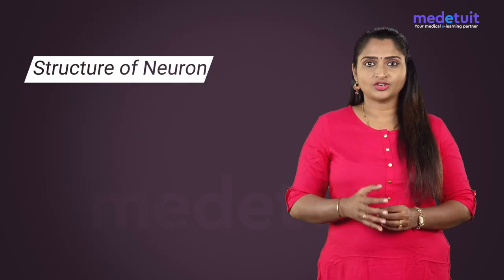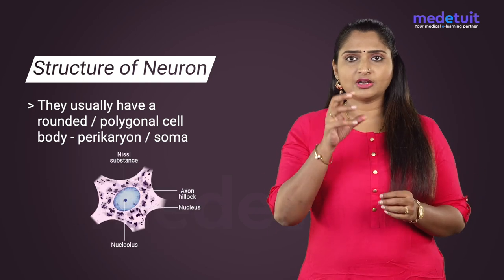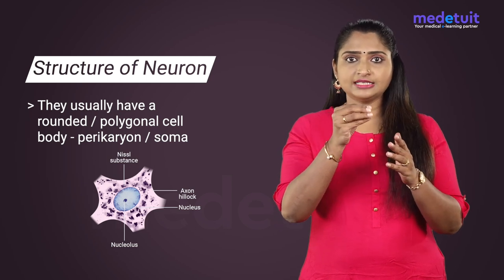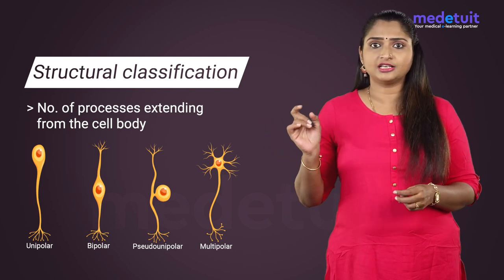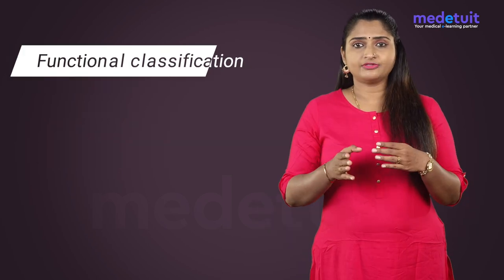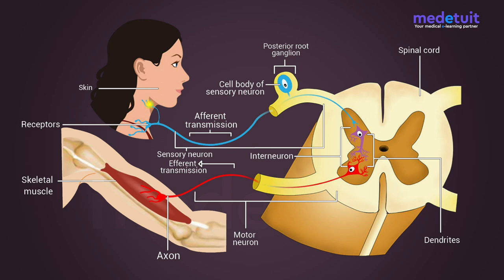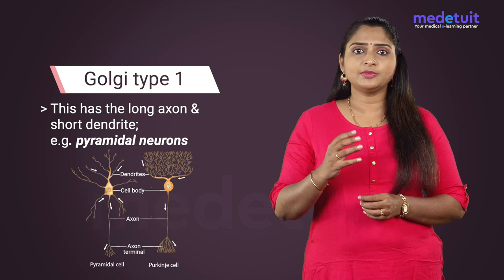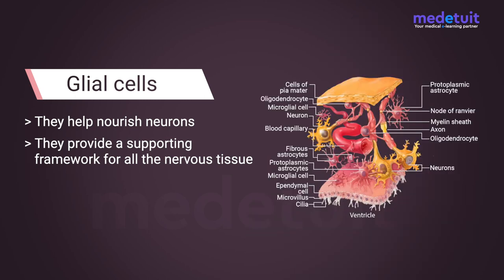Human Anatomy | Structure of Neuron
Learn about the structure and function of neurons (the cell of the nervous system) in this video! Neuron is also known as the nerve cell and is the basic building block of the nervous system.

The nervous system is an essential part of the human body that helps in the transmission of signals across the various parts of the body, that is, it releases messages back and forth from the brain to the different parts of the body, and also helps in the coordination of voluntary and involuntary actions of the body.